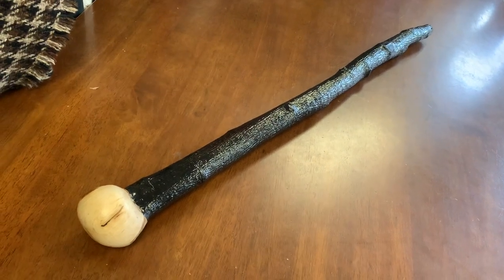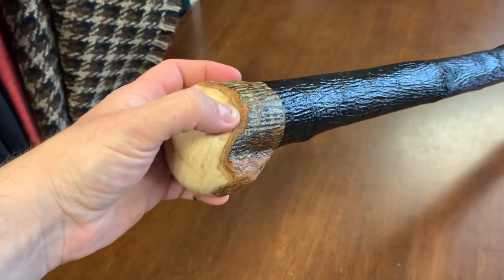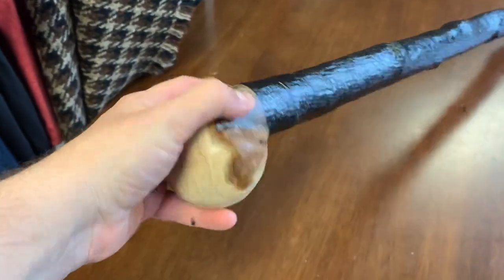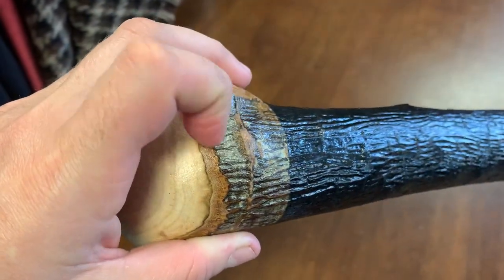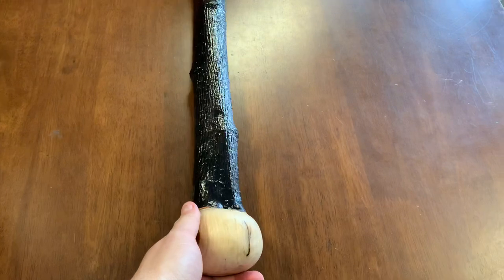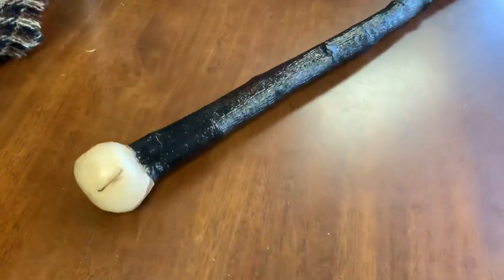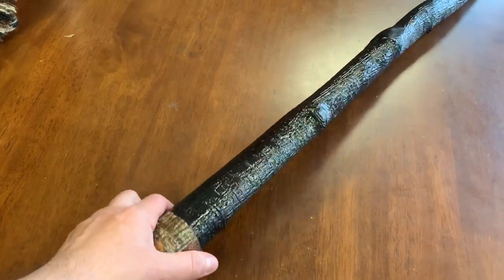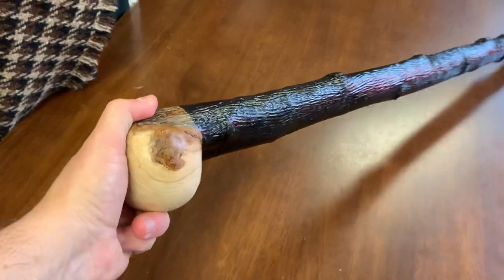Rowan Tree Shillelagh by McCaffrey Crafts